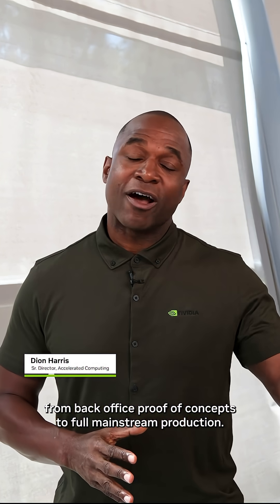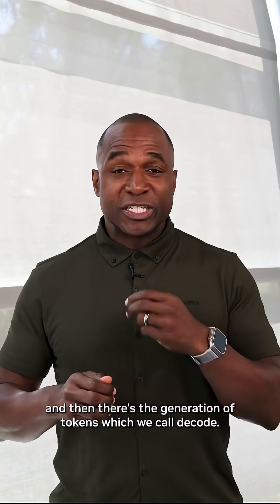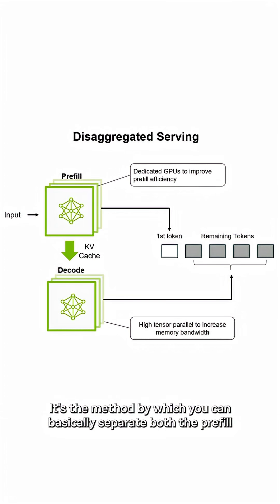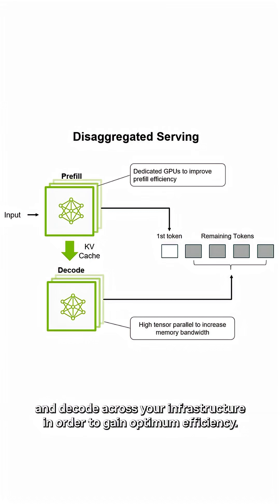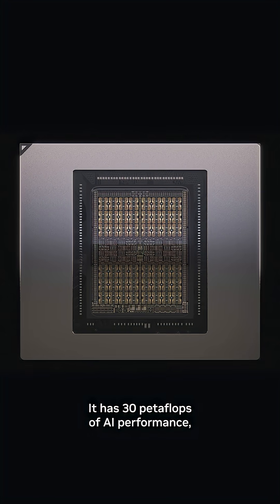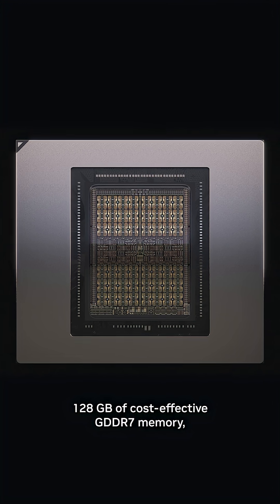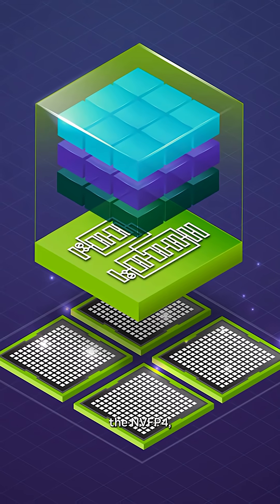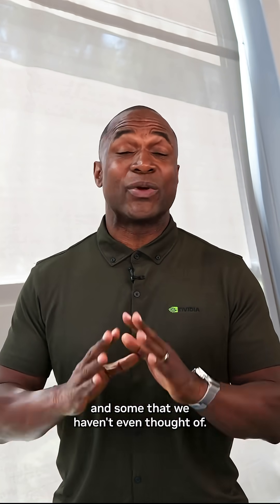NVIDIA Rubin CPX Accelerates Inference for Million‑Token Context AI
Some of today’s most advanced AI workloads, like code and video generation, demand context processing at unprecedented scale, often exceeding one million tokens.

This is why NVIDIA is launching Rubin CPX: a GPU purpose‑built for the compute‑intensive context phase of inference.

Together with NVIDIA Dynamo orchestration and the Vera Rubin NVL144 CPX platform, Rubin CPX is ushering in a new era of end‑to‑end disaggregated inference architecture—setting benchmarks in performance, efficiency, and ROI for these high-value workloads.